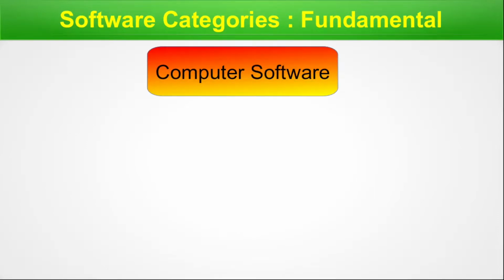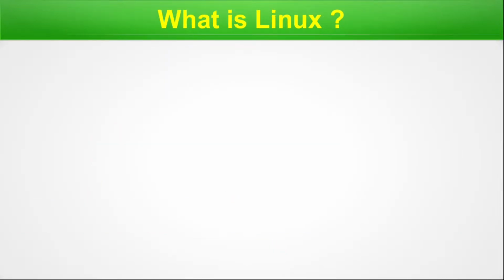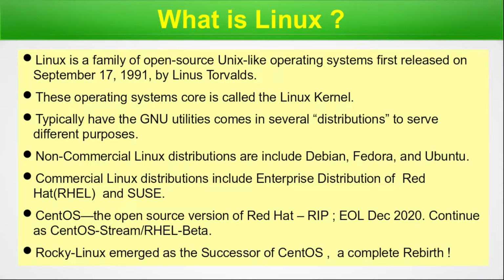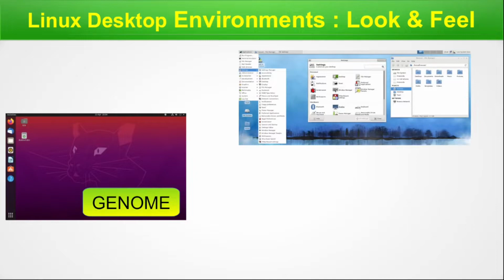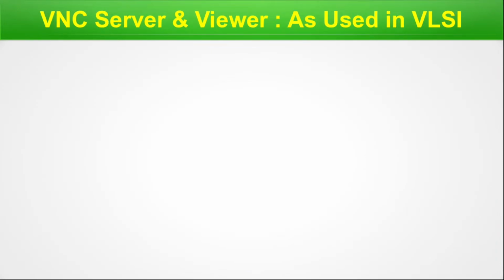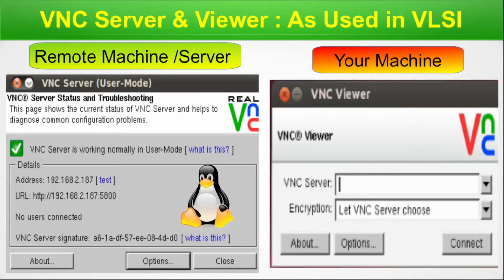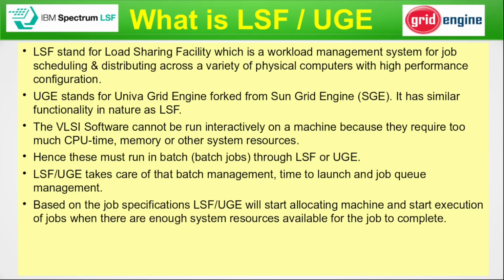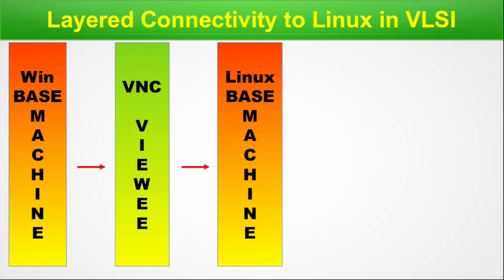Unlocking the Benefits: The Importance of Learning Linux for VLSI Jobs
In this captivating episode, we delved into a diverse array of enlightening topics that encompassed various aspects of Linux and its significance in the field of Very Large Scale Integration (VLSI). Beginning with an exploration of software categories, we provided a fundamental overview to establish a solid foundation of understanding. The spotlight then shifted to the commercial software category, where we examined its role and relevance in the context of VLSI. Moving forward, we embarked on an illuminating journey to uncover the essence of Linux, delving into its core features, functionalities, and the broader scope of its applications. Along the way, we encountered renowned Linux distributions and their iconic logos, immersing ourselves in the distinct look and feel that each environment offers. We then explored the compelling reasons behind the imperative nature of Linux proficiency for individuals seeking VLSI careers, delving into the undeniable advantages and opportunities it presents. Additionally, we delved into the utilization of VNC server and viewer tools within the realm of VLSI, exploring their role in facilitating efficient connectivity. Furthermore, we discussed the significance of SSH terminal emulators and managers, shedding light on their pivotal role in enabling secure remote access and management. Lastly, we unraveled the concept of LSF/UGE (Load Sharing Facility/Univa Grid Engine) and the layered connectivity it offers to Linux systems in the context of VLSI, emphasizing the importance of understanding and leveraging these tools effectively for seamless integration within the VLSI landscape.

Chapters for easy navigation:
00:00 Beginning & Intro
00:47 Chapter Index
01:23 Software Categories : Fundamental
02:22 Commercial Software Category
03:54 What is Linux ?
05:59 Famous Linux Distributions & Logos
07:21 Linux Desktop Environments : Look & Feel
08:32 Why You MUST Know Linux For VLSI ?
11:54 VNC Server & Viewer : As Used in VLSI
12:52 SSH Terminal Emulators & Managers
14:06 What is LSF / UGE ?
16:59 Layered Connectivity to Linux in VLSI

Courtesy:
Video by Republica from Pixabay
Video by Coverr-Free-Footage from Pixabay
Video by Markus Winkler from Pixabay
Photo by Christina Morillo from Pexels
Video by Rathod Mitul from Pixabay